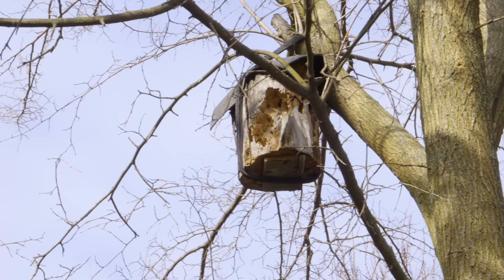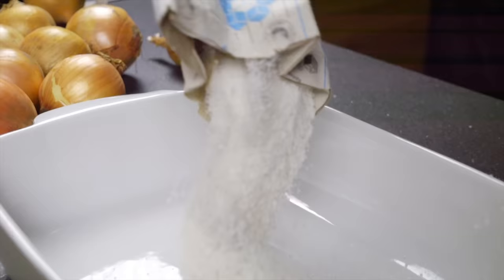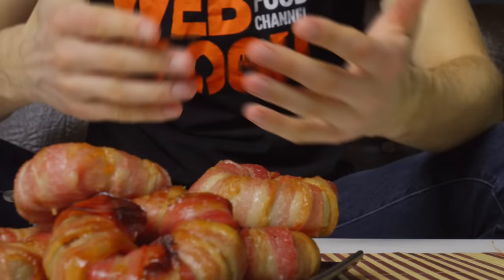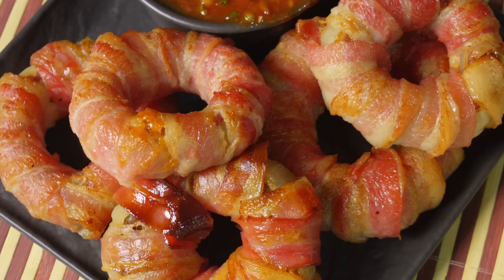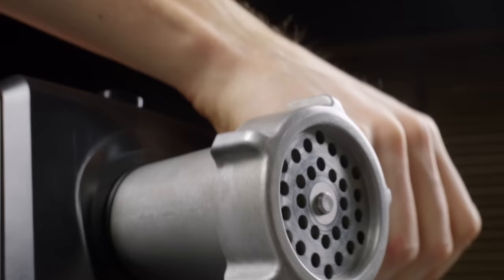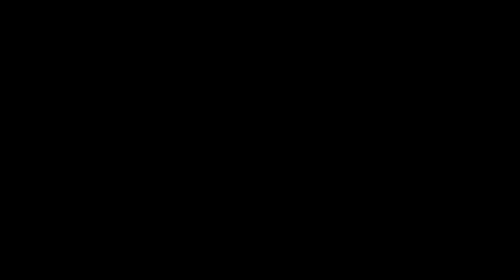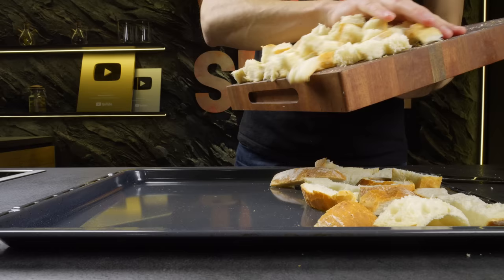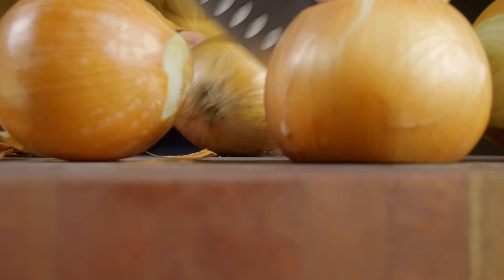DONT FRY ONION RINGS Again! The Absolute Best of Most Popular Onions in the World! Its Ahead of Time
Hi, All!😍 Not sure what to make with that bag of onions you bought? Try one of these flavorful onion recipes! Whether you've got shallots, scallions, or any variety of red or yellow onions, we've got you covered on recipes perfect for the onion-obsessed.😉

😋 We really hope you enjoy our recipes. Please tell us what do you think about them and please check out this Family Channel

Video content:
0:00 – Intro
0:20 – Salt Roasted Stuffed Onions with Yolks and Parmesan
2:35 – How To Make Perfect, Extra Crispy Homemade Bacon Wrapped Onion Rings (Rings of Sin)
3:58 – Bread Bowl French Onion Soup Dip Recipe

✅ Roasted Stuffed Onions with Yolks and Parmesan
● salt
● onions - 6 pcs.
● butter
● Salvia
● wheat flour - 1 tbsp.
● dry white wine - 150 ml
● egg yolks
● butter - 2 tbsp.
● milk - 1 cup
● parmesan cheese - 100 g
● ground black pepper
● parmesan cheese

✅ Crispy Homemade Bacon Wrapped Onion Rings
● beef - 350 g
● smoked paprika - 1 tsp.
● garlic - 3 cloves
● cheddar cheese - 150 g
● onions
● bacon

✅ Bread Bowl French Onion Soup Dip
● bread
● onions - 1.5 kg
● butter - 100 g
● salt
● rosemary
● dried thyme
● dry white wine - ½ cup
● meat broth - 1 cup
● cheddar cheese - 200 g

Still Eating ONION RINGS? That's What Drives The World Crazy Now! NEW ONION THAT ON ANOTHER LEVEL!